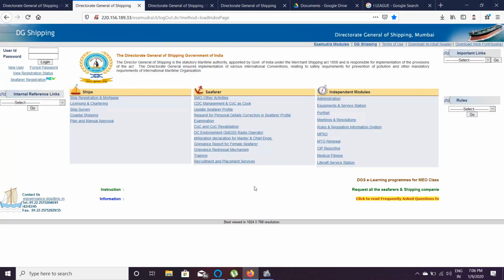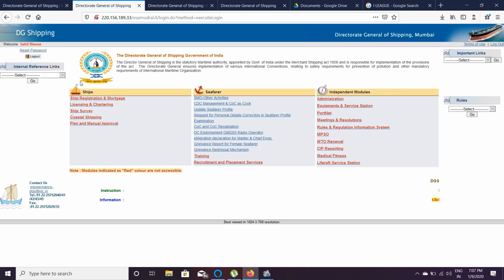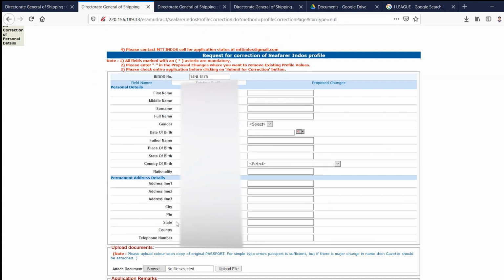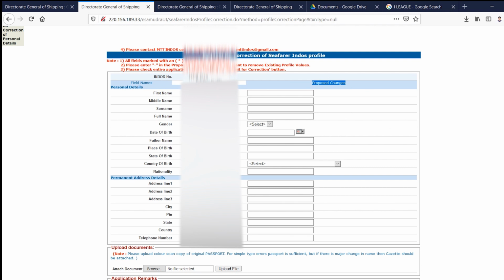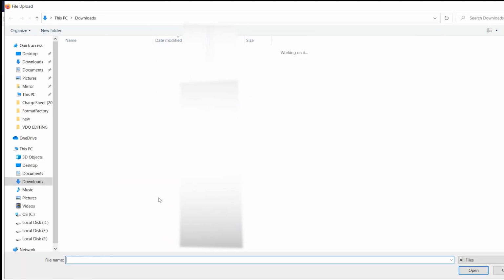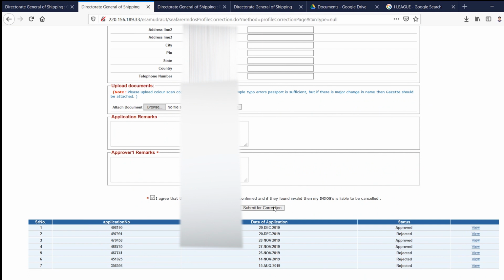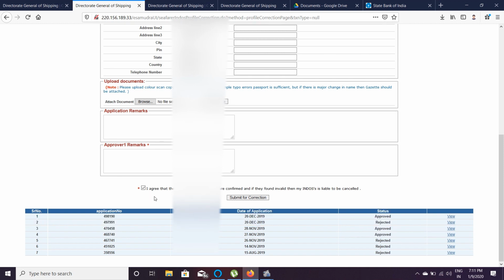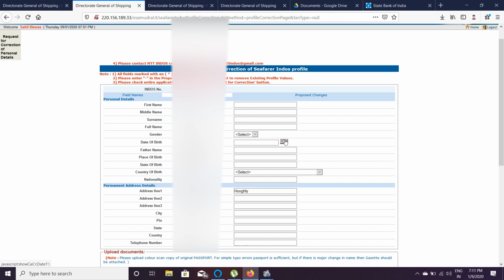How to Make Corrections In DG Shipping Profile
I am a Merchant Navy officer. Working in a reputed Foreign Shipping Company. In this Video I have Discussed About Sea Job vs Shore Job. A Detailed Comparison.

If You Like my Video Please Like and Share My Video and Subscribe My Channel and For More Upcoming Videos Hit The Bell Icon.Your Views and Like Motivates Me to Make Videos And Guide Aspirant Youths Towards a Luxurious Profession